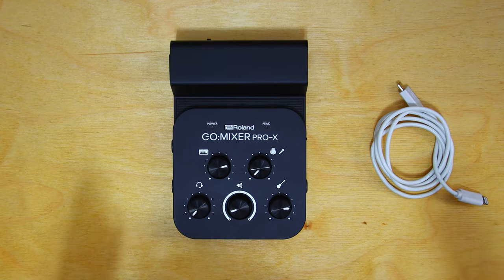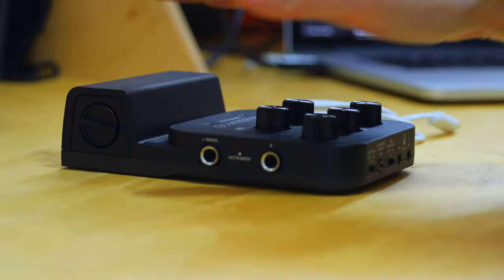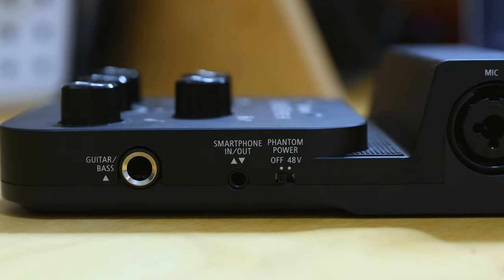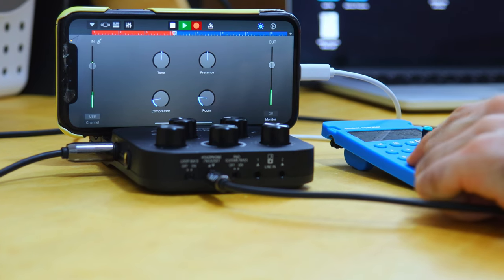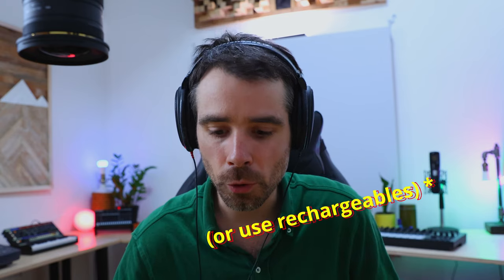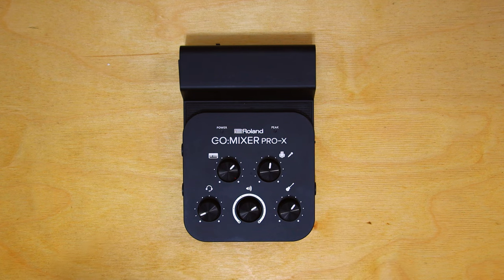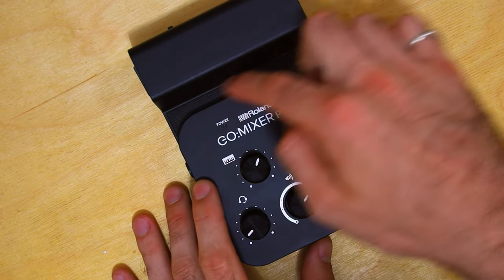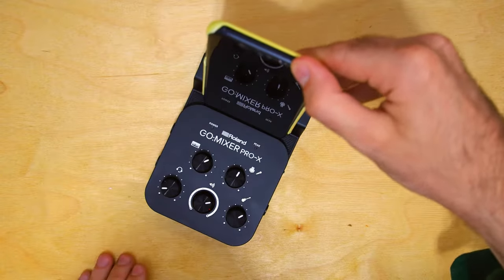Roland Go Mixer Pro X Demo + Review // Useful in 2020’s?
Roland Go Mixer Pro X Demo + Review // Useful in 2020’s? // UNSPONSORED opinion.

I don't stream on social media platforms like Instagram live or TikTok without this thing 👍🏼

CONTENT OF THE VIDEO:

0:00 Intro
1:03 Design
1:48 Inputs
2:46 How it sounds (with examples)
4:13 Cables and adapters
4:56 Steaming Set Up
6:04 Dislike
6:57 Outro/Thanks

Shoutout to (at) alliebrowniest (Instagram) for the animations!